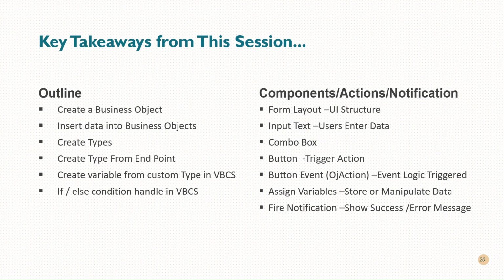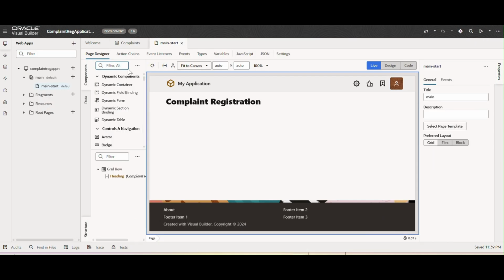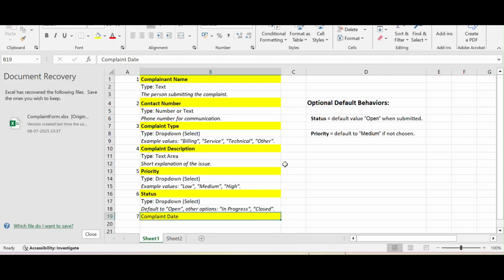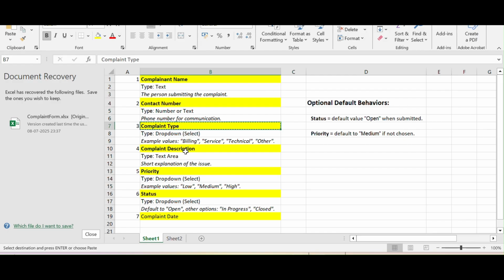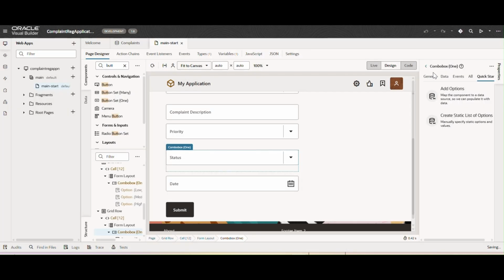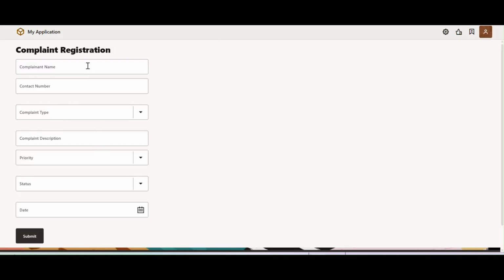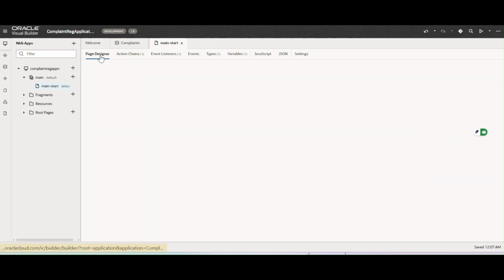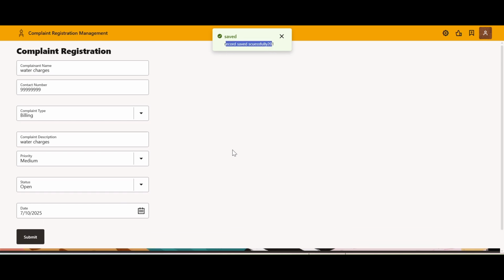Oracle VBCS Tutorial-03 : Create & Insert Data into Business Objects | VBCS UI + Logic Demo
Learn how to create and insert data into Business Objects in Oracle Visual Builder Cloud Service (VBCS)! This step-by-step tutorial is perfect for beginners and intermediate users who want to understand VBCS fundamentals—from creating business objects to handling UI events and variables.
🔧 Topics Covered:
✅ Creating Business Objects in VBCS
✅ Inserting data into Business Objects
✅ Defining Custom Types & Creating Types from Endpoints
✅ Creating Variables from Custom Types
✅ Using If/Else Conditions in VBCS
✅ Building UI with Form Layout
✅ Using Input Text & Combo Box Components
✅ Triggering Actions with Buttons (ojAction Events)
✅ Assigning Variables for Logic Control
✅ Showing Notifications (Success/Error Messages)
🚀 Whether you're building enterprise applications or simple workflows, this video helps you master Oracle VBCS UI design and logic flow.